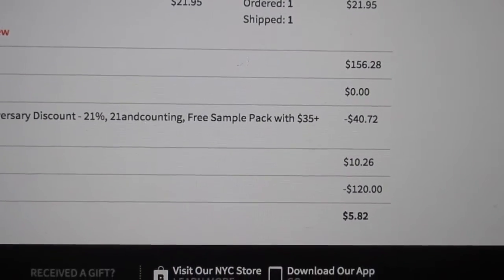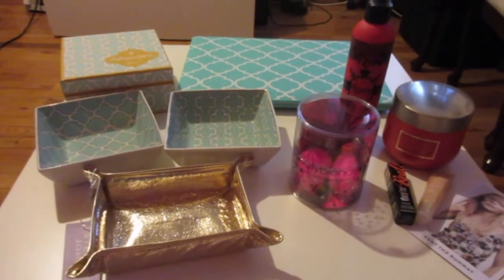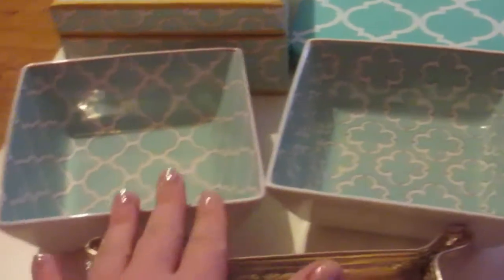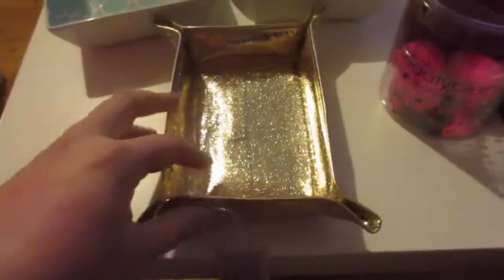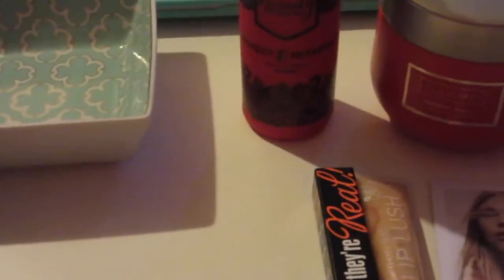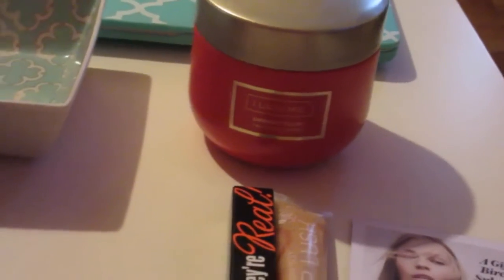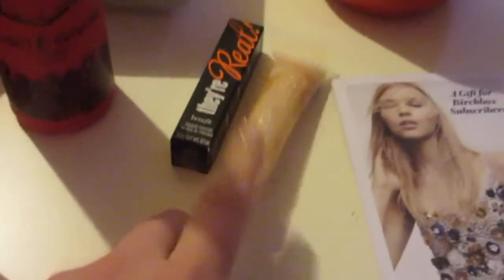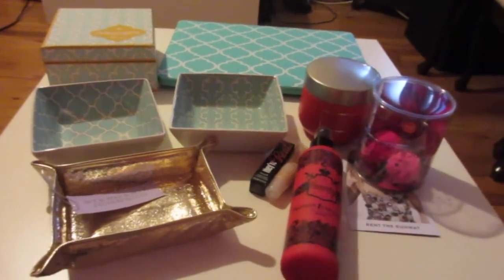How to use Subscription Box Birchbox Points to Get Free Products!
Subscription Box Birchbox Haul!  Cashed $120 in points Paid $5.82!